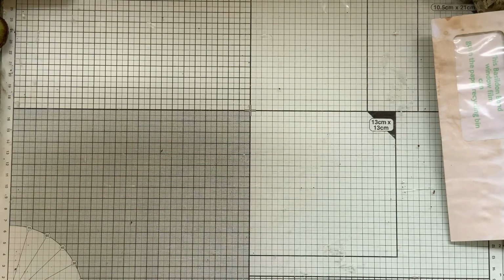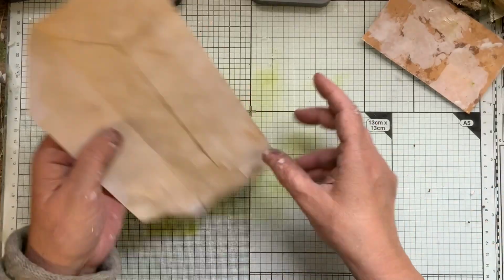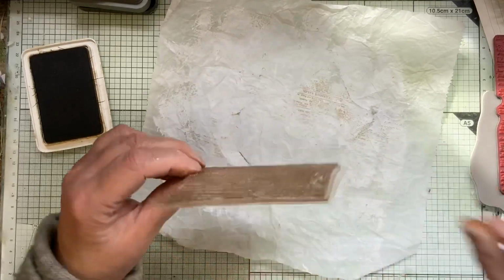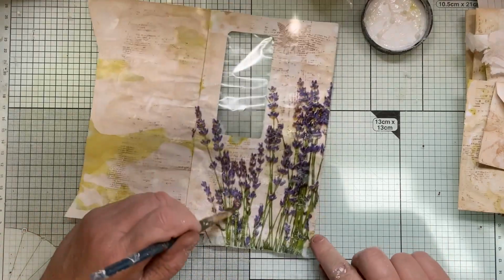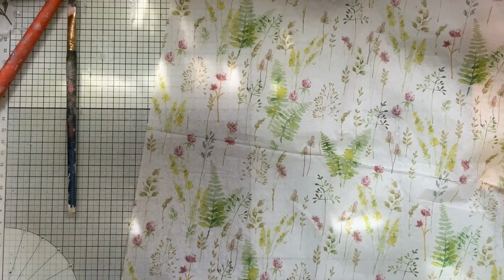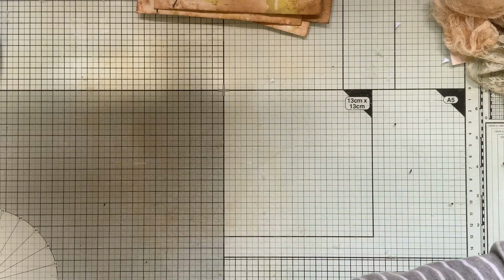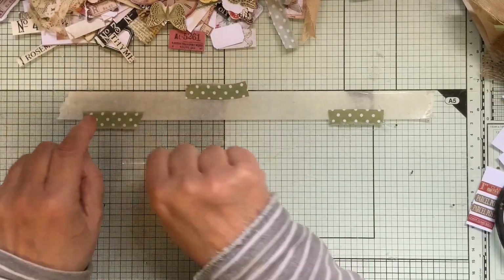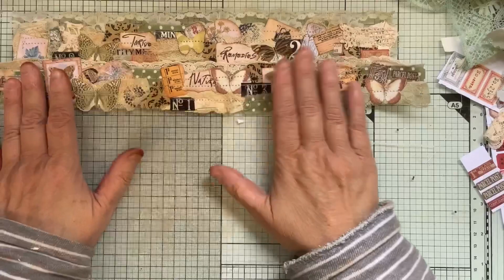NATURE'S REMEDIES #3 ( Envelopes & Clusters)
Thank you for joining us with this collaboration with Tracie fox.  We have created two digital kits called Nature's Remedies.